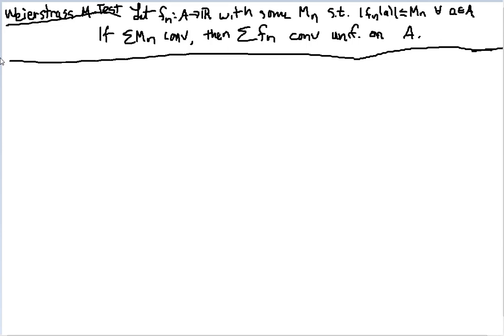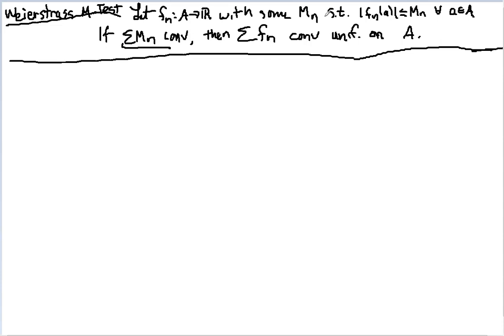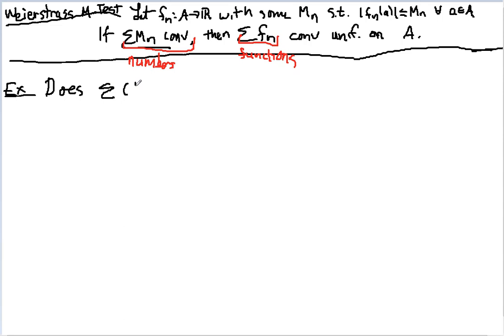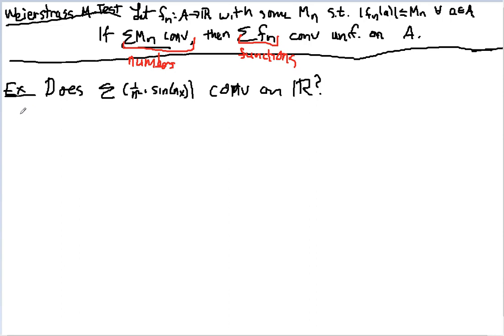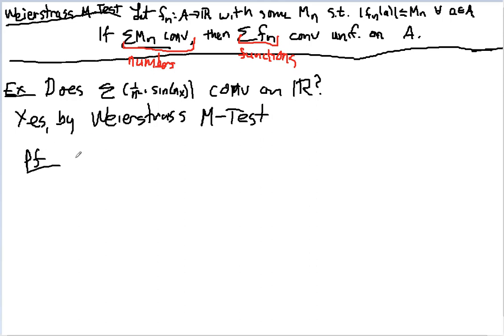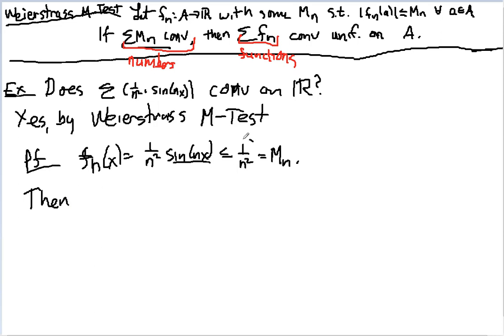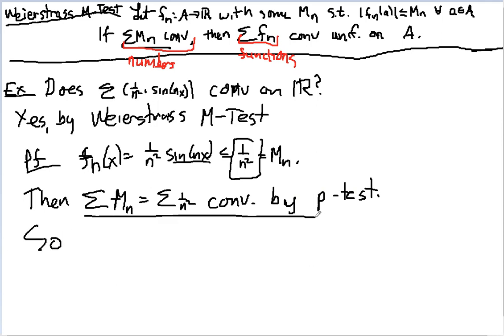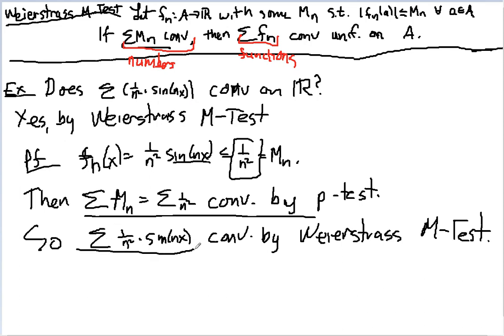Weierstrass M Test